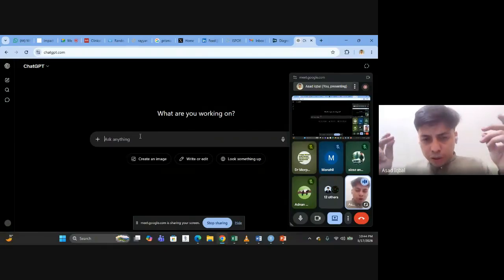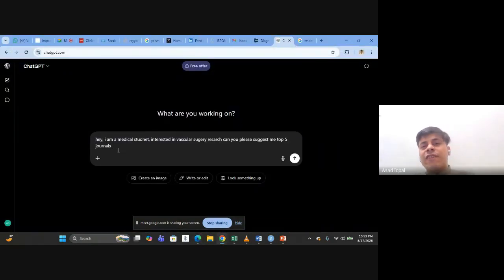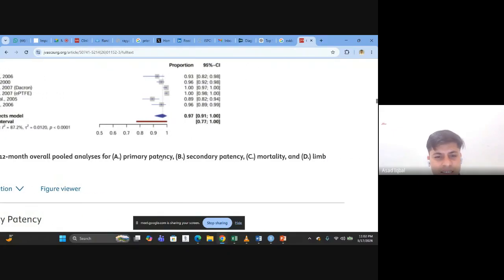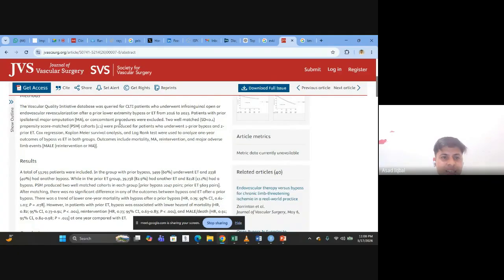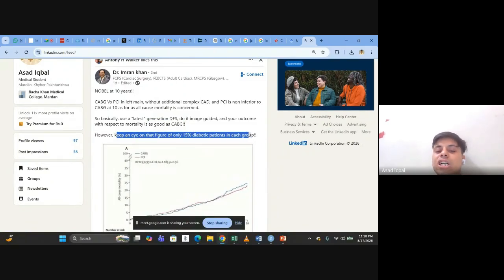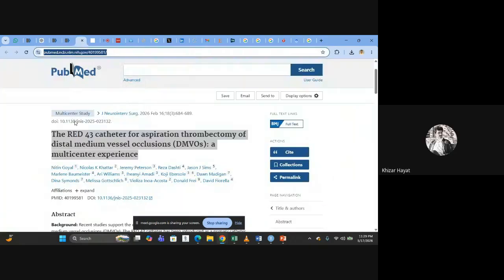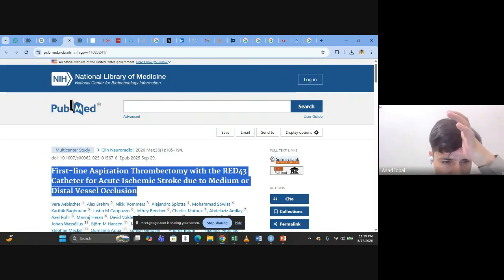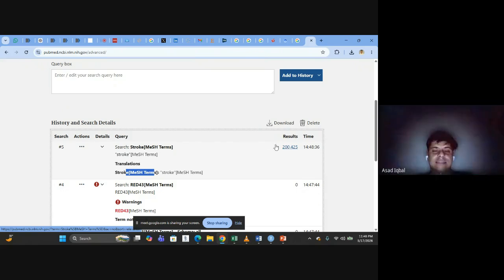Topic selection and Search strategy practice 2026 05 17 21 56 PKT – Recording